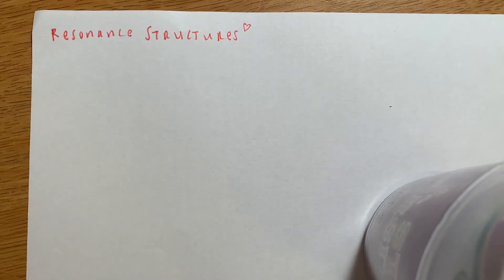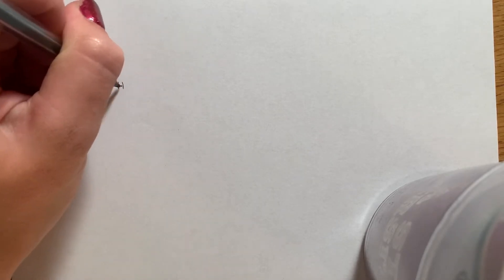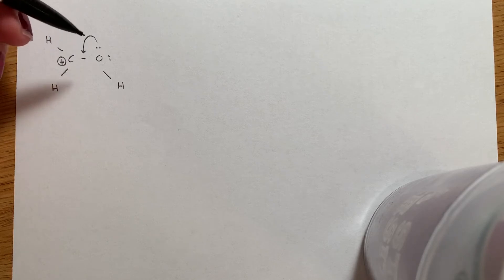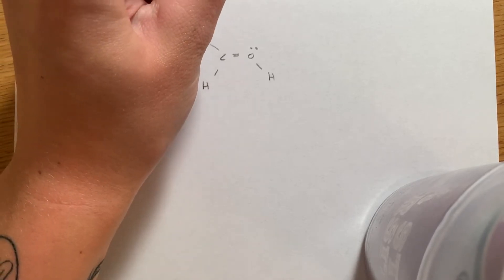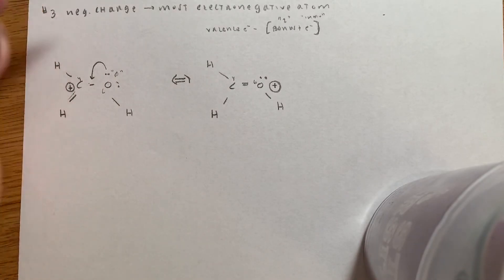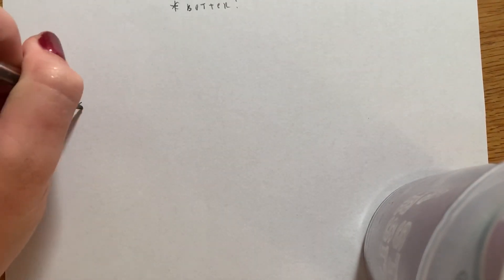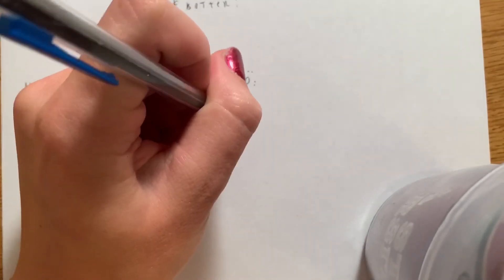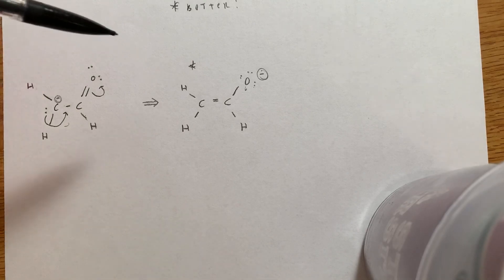resonance structures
this video just explains resonance structures, how to follow curved arrows, and see which structure is “better”.